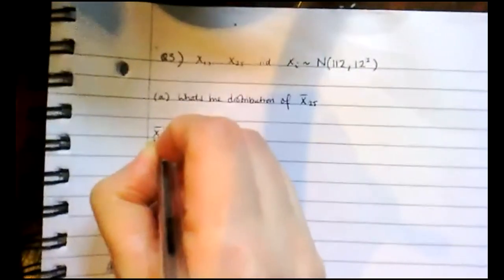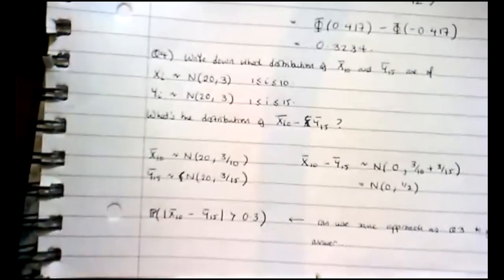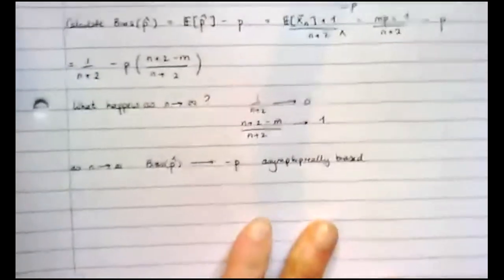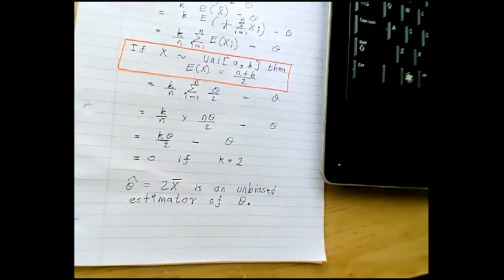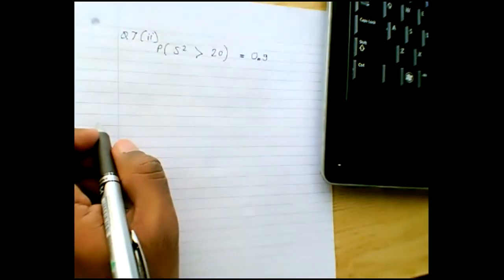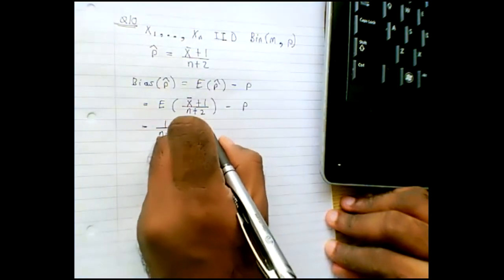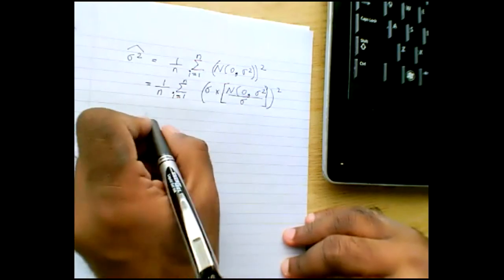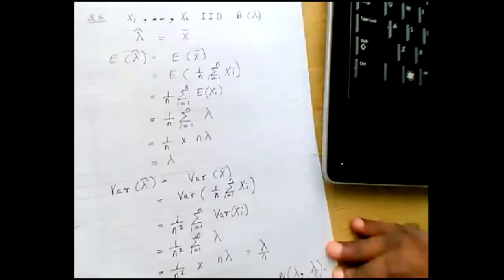Tutorial Session 9am-12noon on Tuesday 16 March 2021